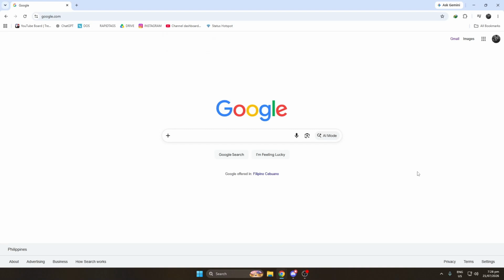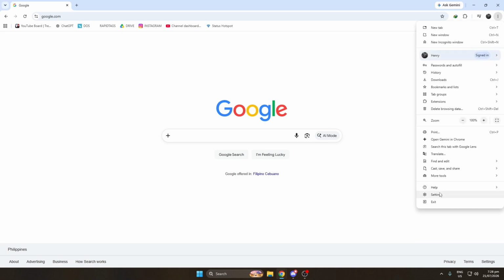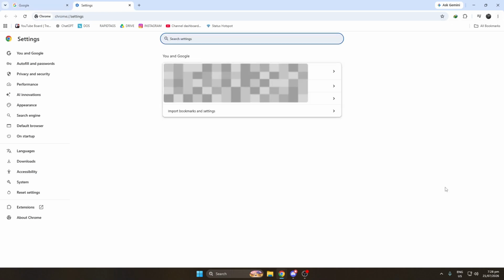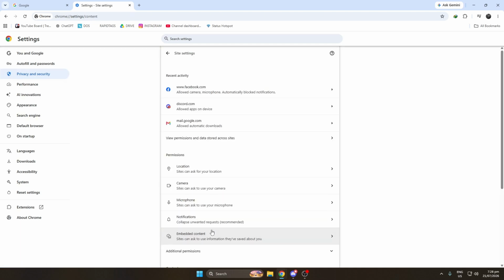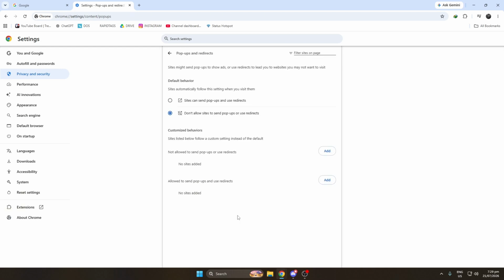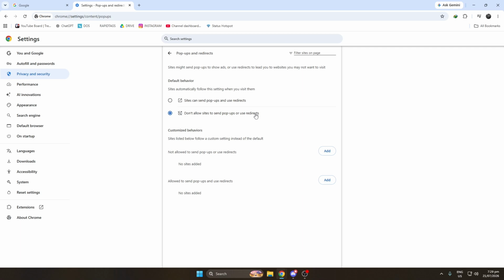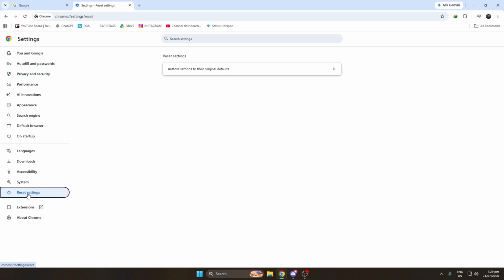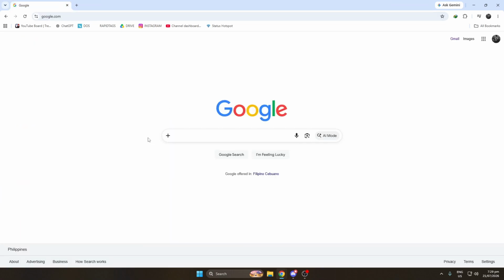HOW TO FIX GOOGLE CHROME REDIRECTS 2026! (EASY FIX)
In this video, I am going to show you how to fix Google Chrome redirects 2026 with a full guide that covers easy steps to stop unwanted redirects, remove malware, and improve browser security. If you want to solve Chrome redirect issues fast and keep your browsing safe, this tutorial is perfect for you.